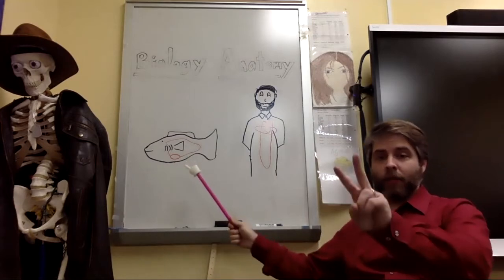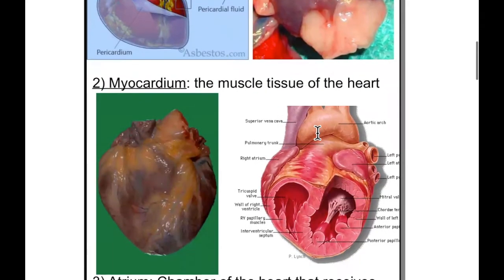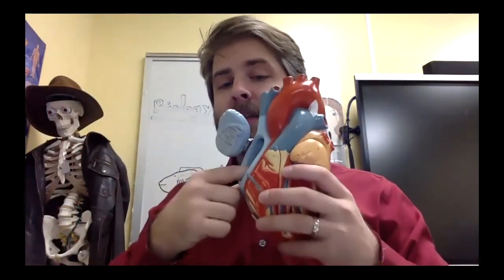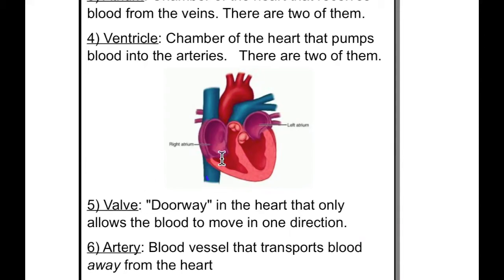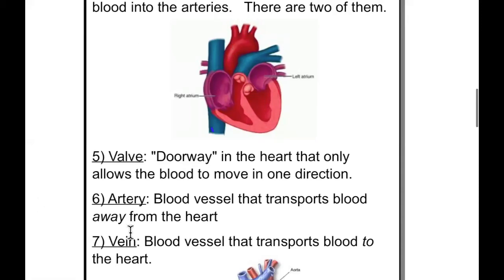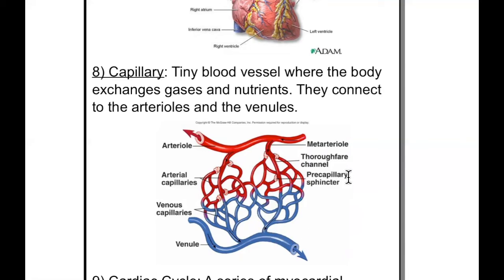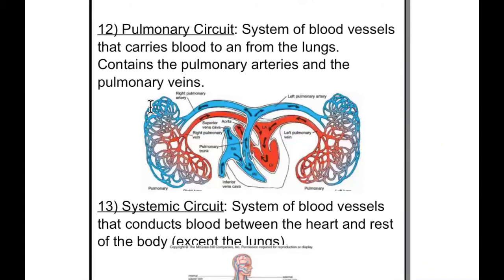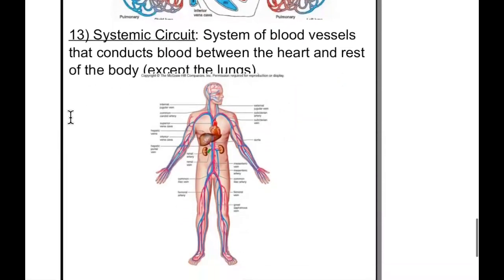Cardiovascular System Vocabulary (updated)